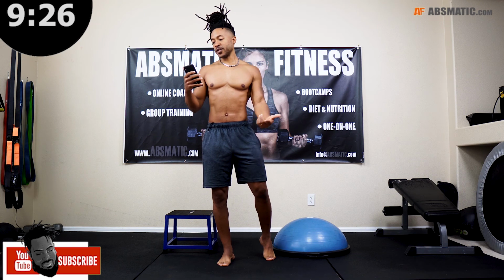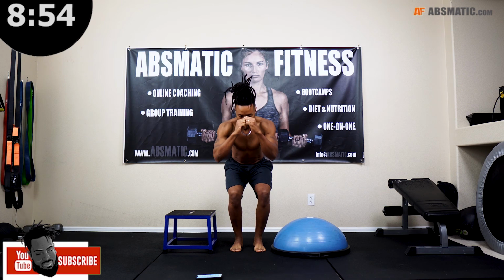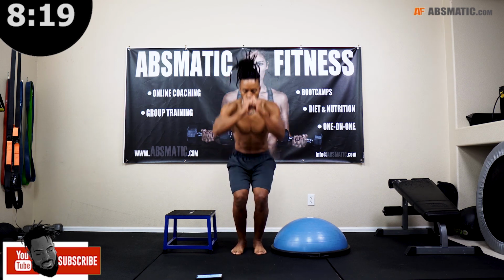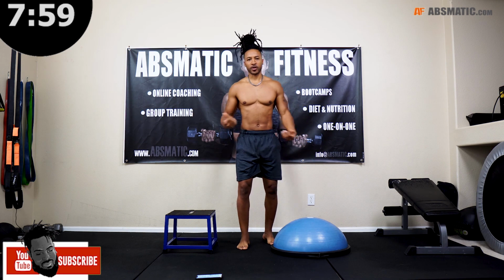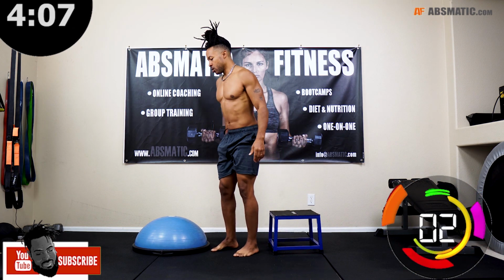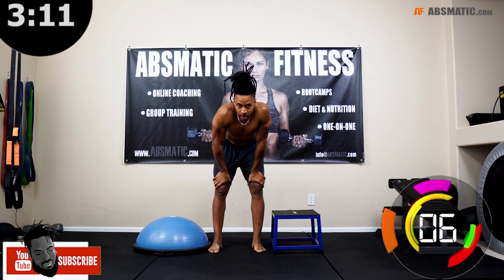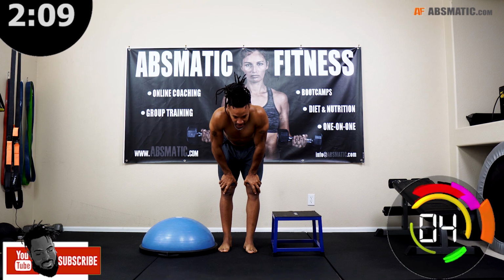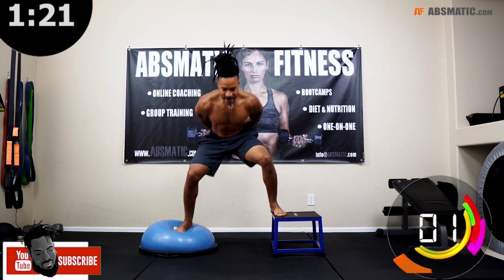6MW | Box to BOSU | Quad/Glute Burner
3 Movements 45/15 x2:
1. Alternate Box to BOSU
2. Lateral Box to BOSU
3. Split Box to BOSU